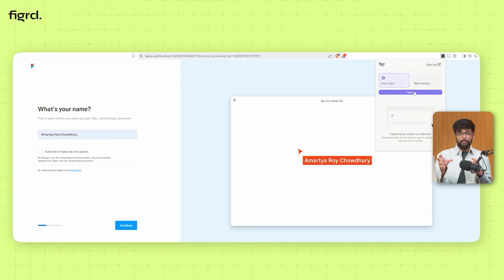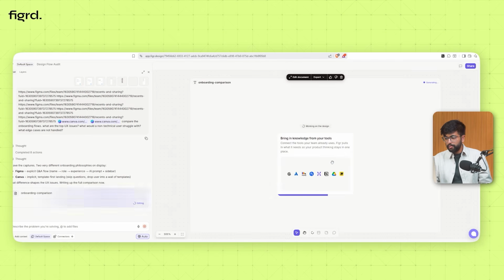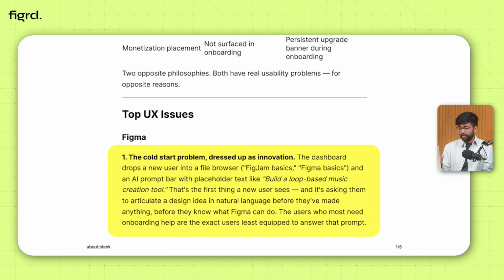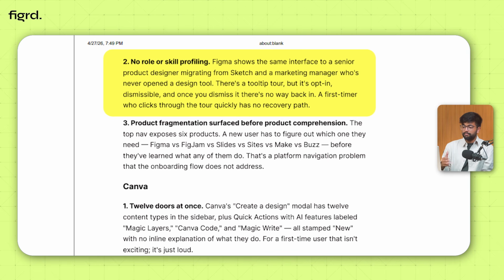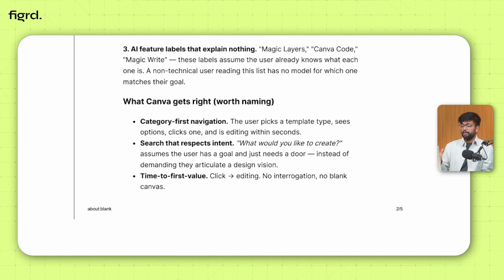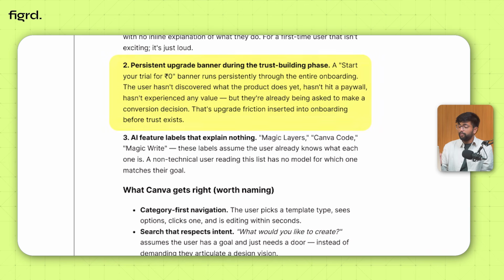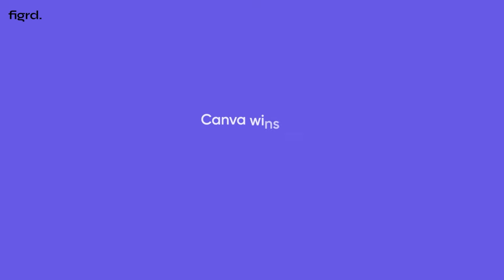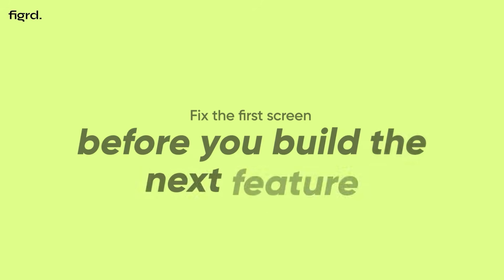AI Competitor Analysis: Full Guide to Breakdown Any Product in 10 Minutes | PM Framework 2026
How do product managers actually break down a competitor’s product using AI - beyond screenshots and surface-level feature copying?

This is the complete step-by-step guide to AI-powered competitor analysis for product managers in 2026 - covering competitor product teardown, UX review, onboarding flow analysis, feature gap mapping, product strategy benchmarking, and roadmap opportunity discovery using AI.

Most teams do competitor analysis wrong. Someone opens a competitor’s landing page, points at a feature, and says “we should build this.” But real product strategy comes from understanding UX friction, onboarding gaps, usability failures, edge cases, and first-time user experience - not screenshots.

In this video, I break down the exact competitor analysis framework I use before sprint planning, roadmap discussions, and product strategy reviews.

We cover:
• How to do competitor product analysis using AI
• How to break down a competitor’s onboarding flow
• How to reverse engineer product strategy from UX patterns
• How to identify feature gaps before planning meetings
• How to compare competitor onboarding experiences
• How to use AI for UX teardown and usability review
• How to find roadmap opportunities from competitor weaknesses
• How to turn competitor research into actionable product decisions

AI tools covered for competitor analysis:
• Figr AI for UX review, onboarding teardown, and design gap mapping

Real product teardown example:
We break down Canva vs Figma onboarding flows using AI and identify:
• Figma’s cold-start onboarding problem
• Missing role-based onboarding and user segmentation
• Product fragmentation and platform navigation friction
• Canva’s template-first onboarding advantage
• Upgrade friction caused by premature trial prompts
• First-time user confusion from too many AI features

This helps product managers shift the conversation from:
“Should we copy this feature?”
to
“Why does their version fail, and what can we build better?”

Perfect for:
Product Managers
Associate Product Managers (APMs)
Senior Product Managers
Director of Product
VP Product
Head of Product
Startup Founders
SaaS Product Teams
Product Marketing Managers
Growth Product Managers
B2B Product Strategists
D2C Product Teams
Business Analysts
Strategy Consultants
MBA Students
Aspiring Product Managers preparing for PM interviews

Industry use cases:
SaaS competitor analysis
Fintech product teardown
EdTech competitive benchmarking
HealthTech product comparison
Ecommerce product analysis
Marketplace UX audit
AI startup competitor research
Enterprise software competitor review
Mobile app onboarding analysis
Product-led growth strategy breakdown

This is the fastest AI-powered competitor analysis workflow for product managers:
Visual Capture → UX Review → Gap Mapping

Zero fluff.
Zero paid research reports.
Just actionable product strategy in 15 minutes.

If you want better sprint planning, smarter roadmap decisions, and stronger product thinking - this framework will change how you do competitor analysis.

Based on the workflow discussed in your script